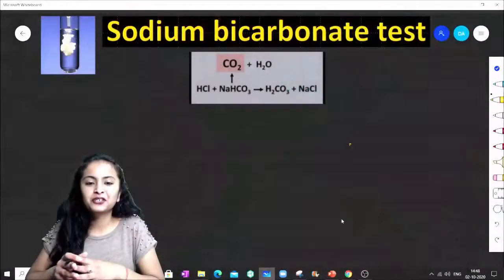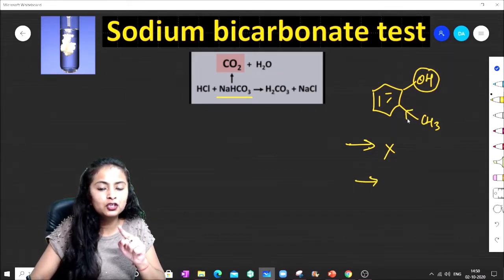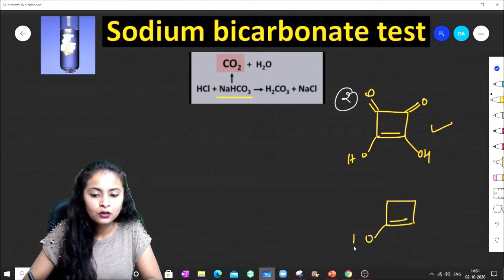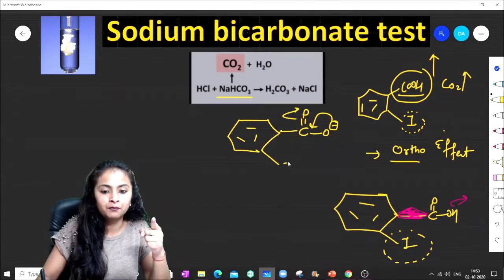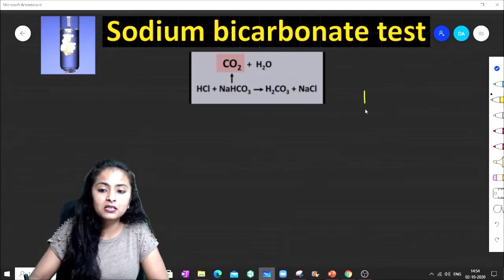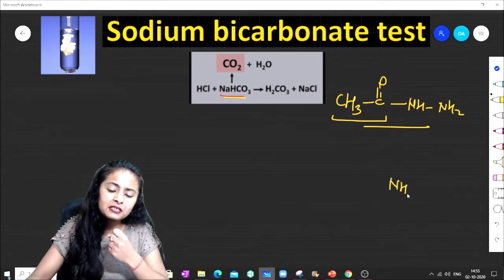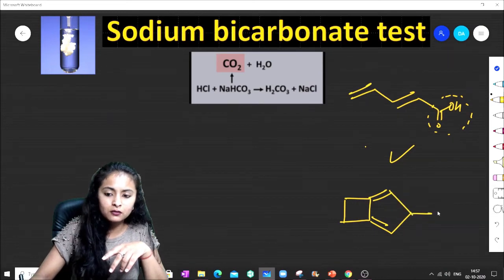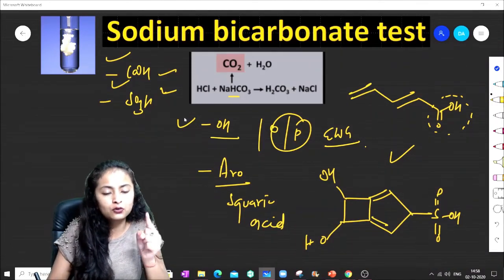GATE-Lifescience | Chemistry | Crazy Cheat Code | Part-3 | Divya Agarwal | SLA